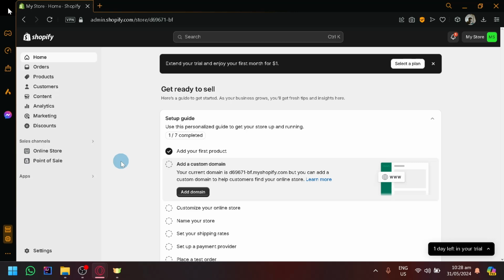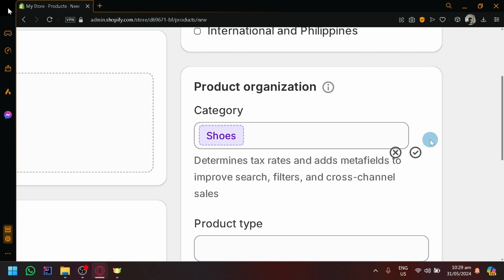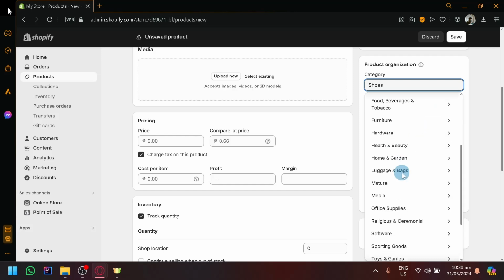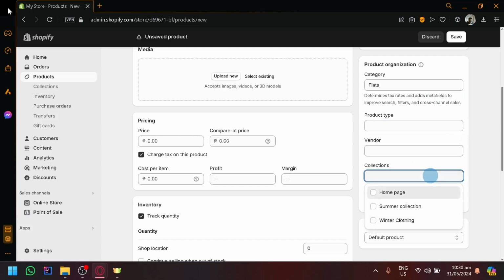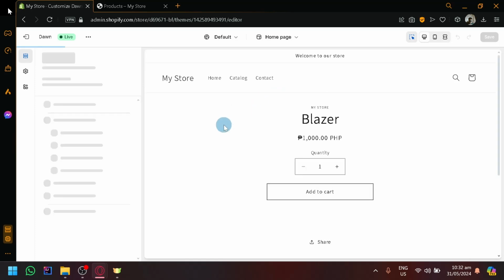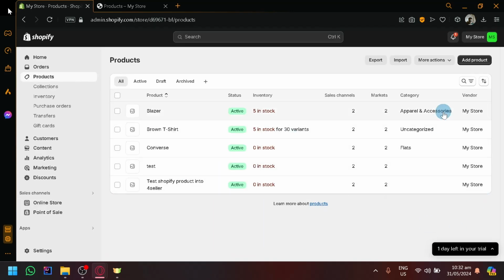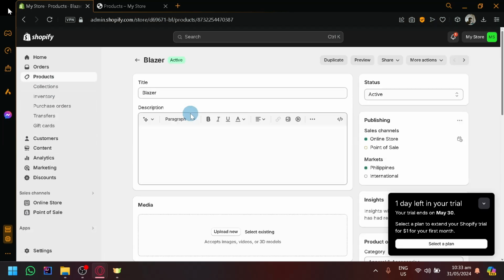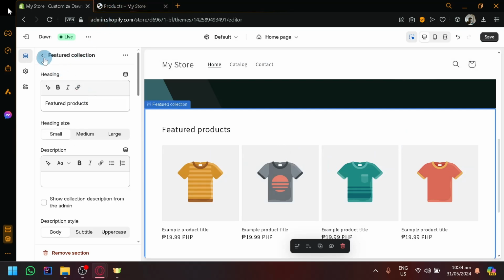How To Make Product Categories On Shopify (Quick Guide)